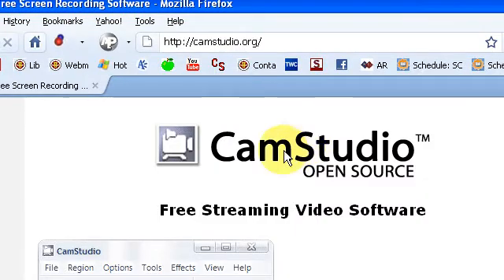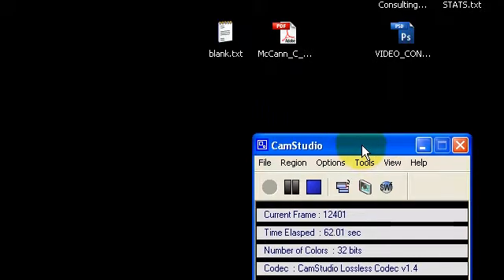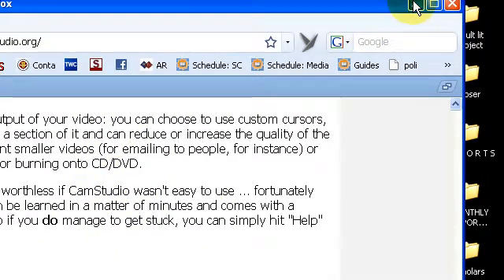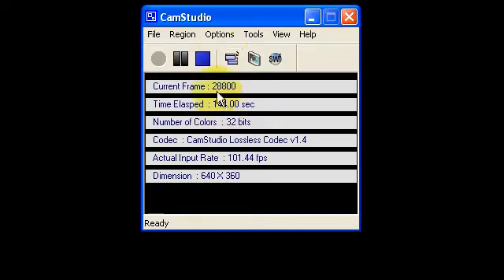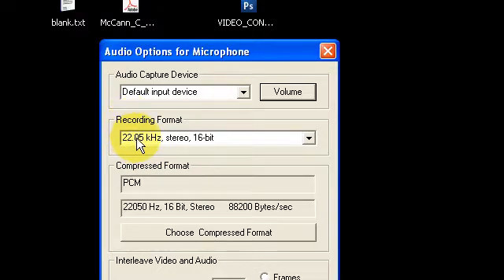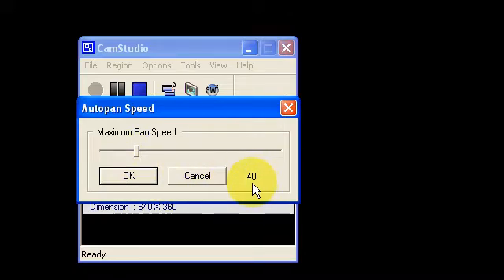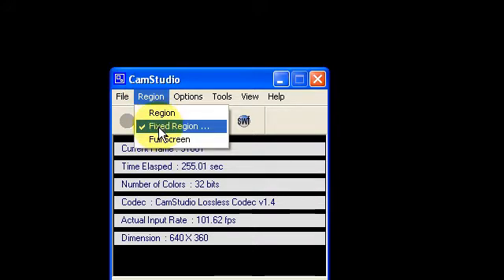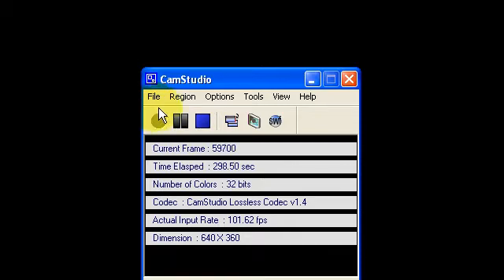CamStudio: High Quality Screen Recordings